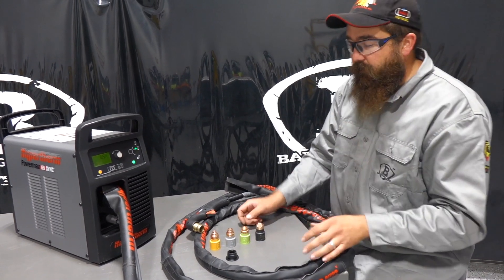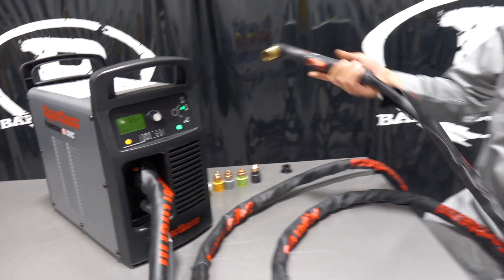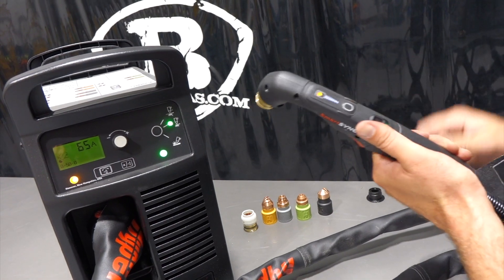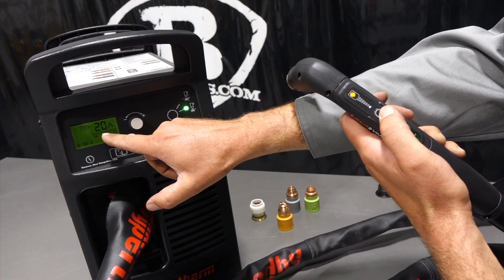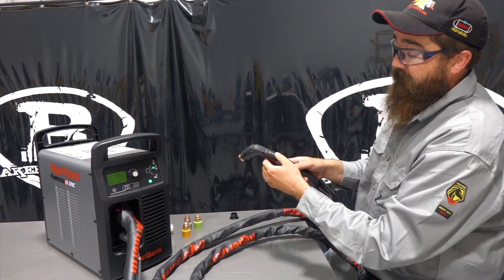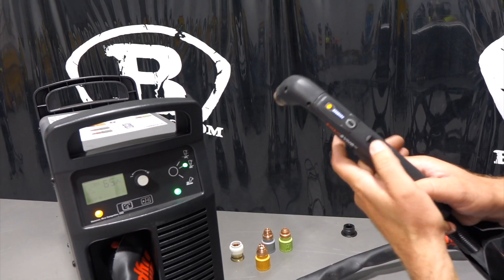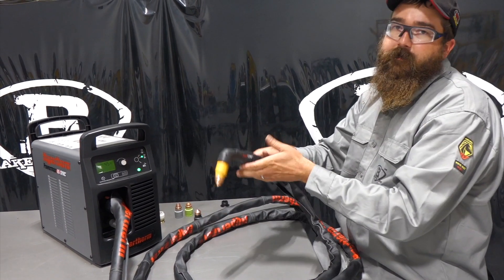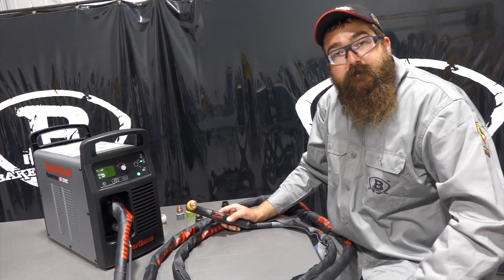Hypertherm SmartSYNC Torch Review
SmartSYNC torches for Hypertherm’s new Powermax65/85/105 SYNC plasma systems allow the operator to change consumables and applications without returning to the power supply. This reduces consumable change time to about 10 seconds and automatically sets the system for the cartridge, minimizing downtime, troubleshooting, waste and training time.

If you do not have SYNC system and want to use the new consumables on your Duramax hand or mechanized torch you just will need this adapter.